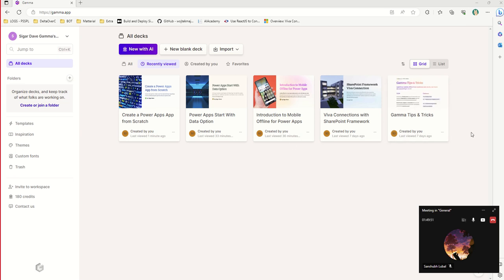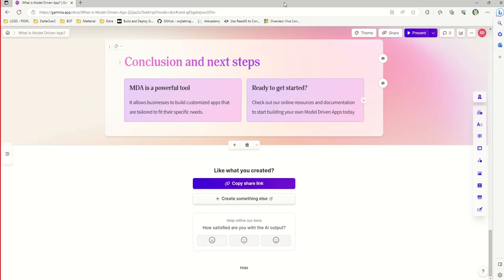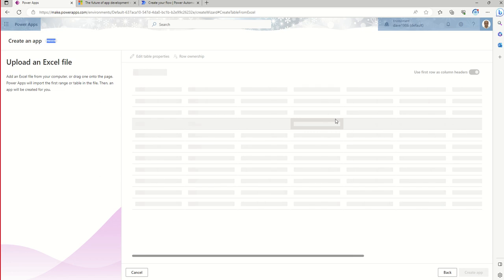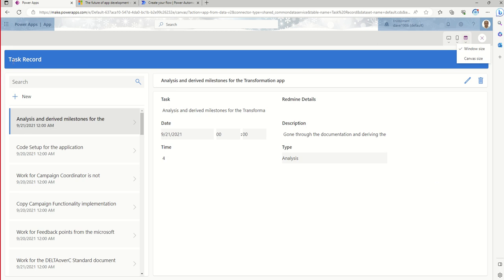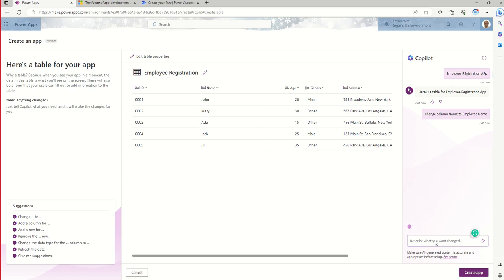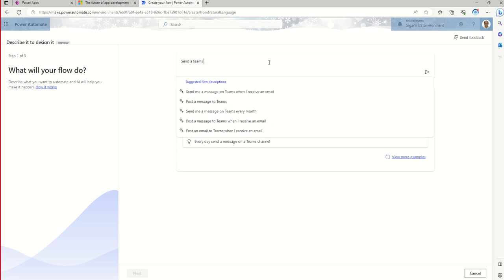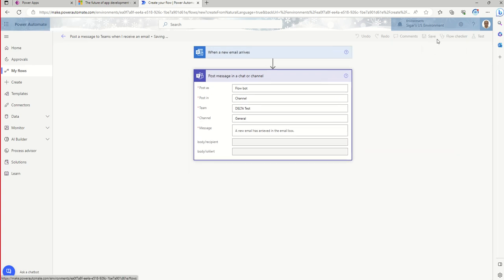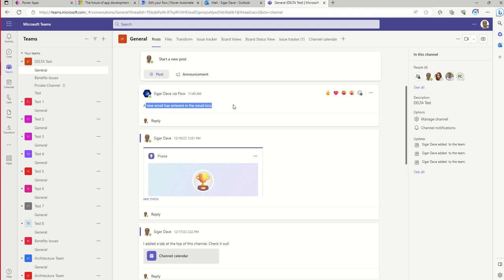Introduction to AI Tools & Co-Pilot Power Apps & Power Automate Co-Pilot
Explore how AI is transforming application development and automation. Discover the game-changing capabilities of Co-Pilot, an AI-driven development assistant designed to save you time. Dive into advanced features such as Natural Language Processing, image recognition, sentiment analysis, and predictive analytics. Seamlessly integrate these AI tools into Power Apps and Power Automate to elevate productivity and create intelligent applications. Embark on an exhilarating journey of AI empowerment within the realm of Power Apps and Power Automate.